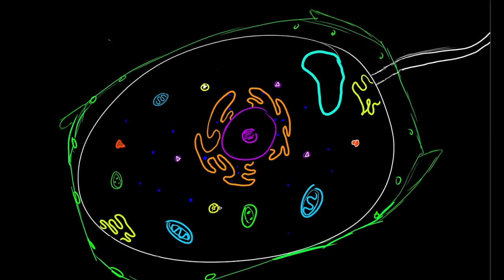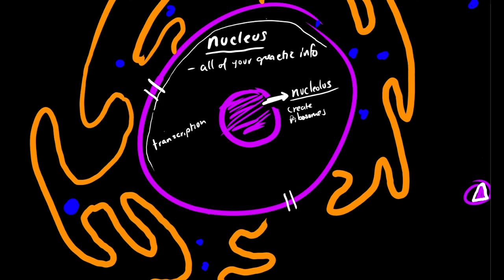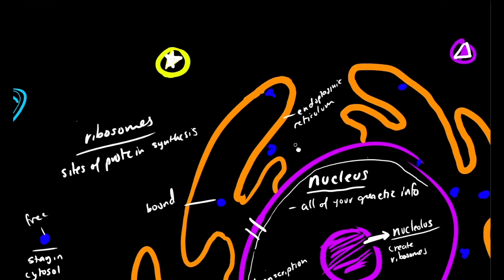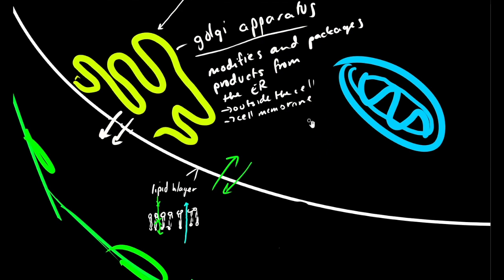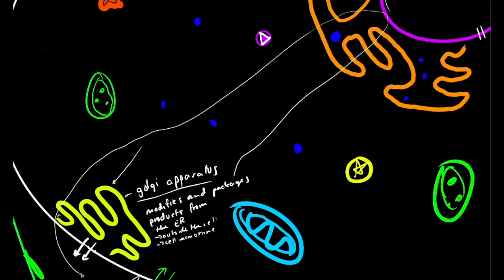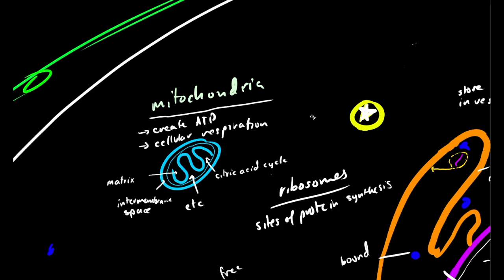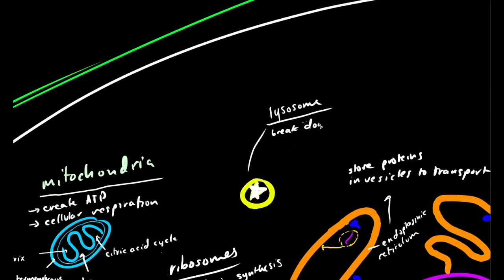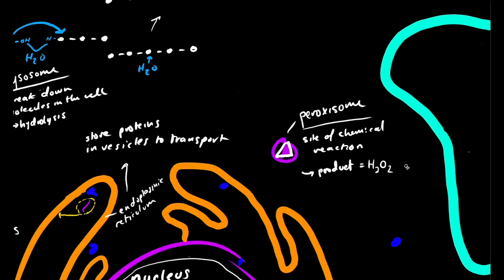Organelles - An Introduction to Biology (1/2)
The basics of organelles and their functions!

Organelles timestamps

0:00 - Introduction
0:55 - Nucleus
2:45 - Ribosomes (molecules, not organelles)
4:04 - Endoplasmic Reticulum
5:09 - Golgi Apparatus
6:13 - Preview of the Cell Membrane
7:35 - Identification of the Endo-membrane system
8:09 - Mitochondria
9:51 - Lysosome
10:43 - Dehydration Synthesis and Hydrolysis (Lysosome)
12:38 - Peroxisome
12:52 - Outro